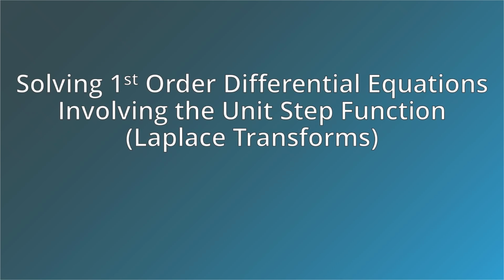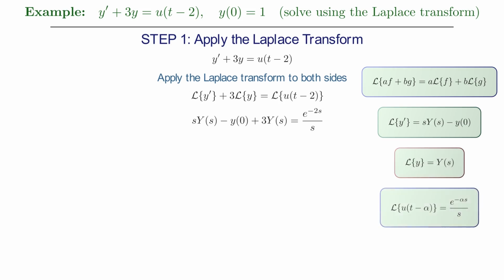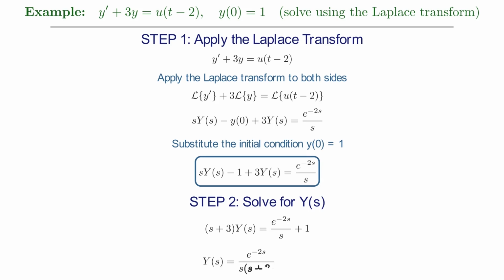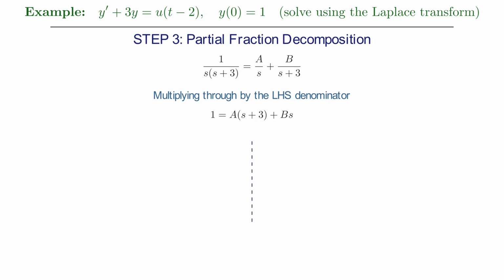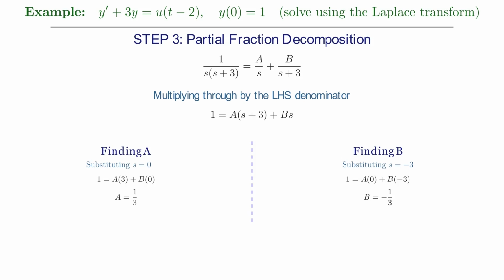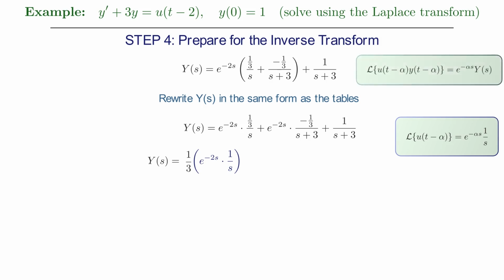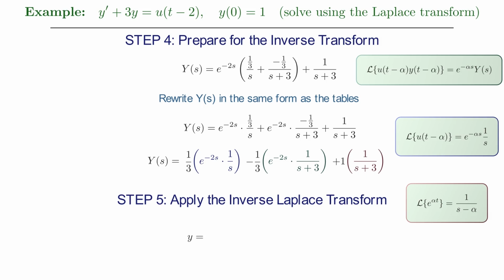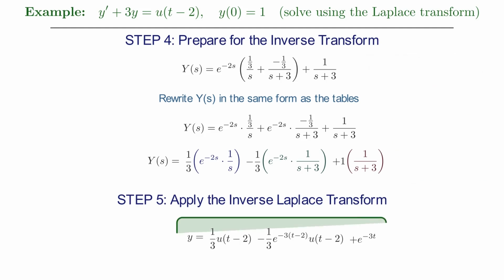Solving 1st Order ODE With Unit Step Function Using Laplace Transforms | Worked Example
Solving y' + 3y = u(t-2) with the initial condition y(0)=1 using Laplace transforms.

LAPLACE TRANSFORM TABLE
f(t) gives F(s)
1 gives 1/s
t^n gives n! / s^(n+1)
e^(at) gives 1 / (s - a)
sin(at) gives b / (s^2 + a^2)
cos(at) gives s / (s^2 + a^2)
sinh(at) gives b / (s^2 - a^2)
cosh(at) gives s / (s^2 - a^2)
t^n e^(at) gives n! / (s - a)^(n+1)
e^(at) sin(bt) gives b / ((s - a)^2 + b^2)
e^(at) cos(bt) gives (s - a) / ((s - a)^2 + b^2)
u(t - a) gives e^(-as) / s
delta(t - a) gives e^(-a s)

Derivative rules
f'(t) gives sF(s) - f(0)
f'(t) gives s^2F(s) - s f(0) - f'(0)

Shift and convolution
f(t - a) u(t - a) gives e^(-a s)F(s)
e^(a t) f(t) gives F(s - a)
(f * g)(t) gives F(s)G(s)